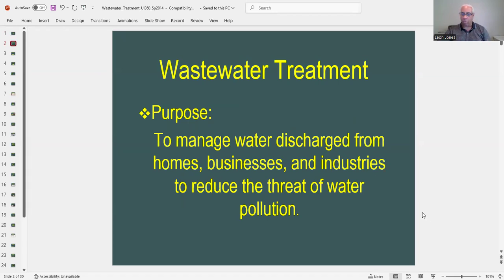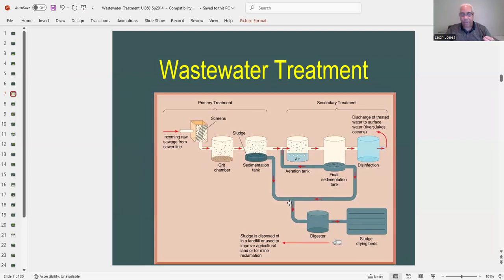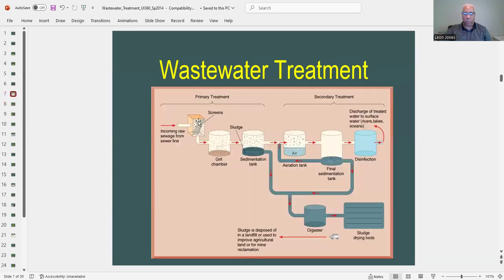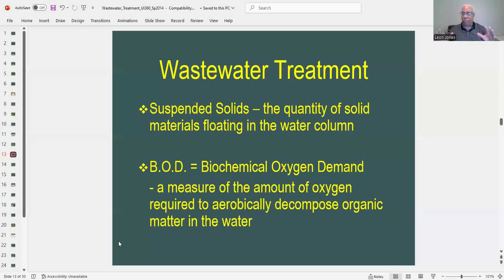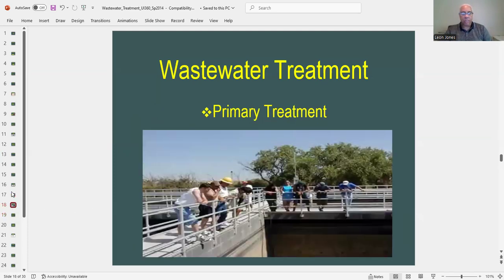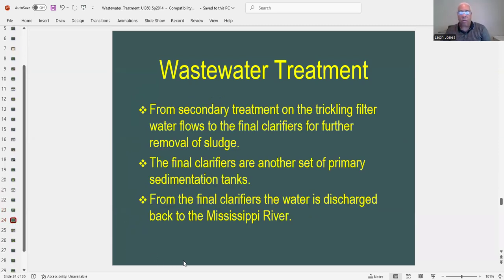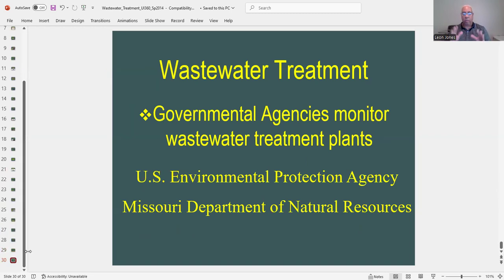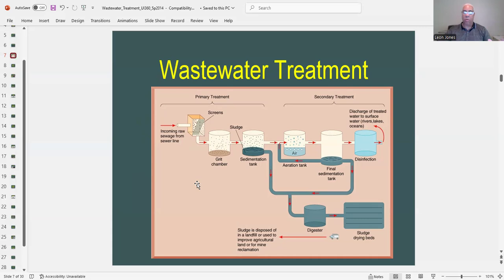The Wastewater Treatment Process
Wastewater treatment is a multi-stage process designed to remove contaminants from wastewater, making it safe for discharge back into the environment or for reuse. It typically involves preliminary treatment, followed by primary and secondary treatment, and sometimes tertiary or advanced treatment, depending on the specific needs of the water.